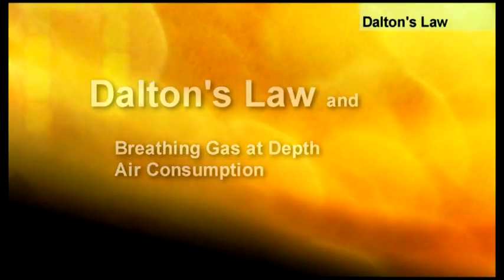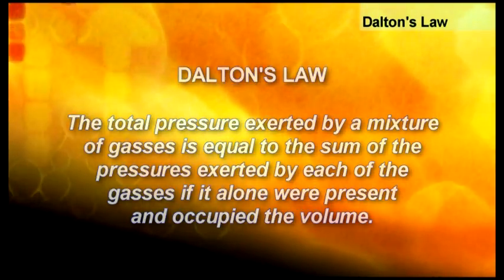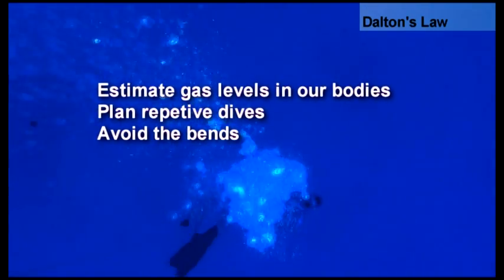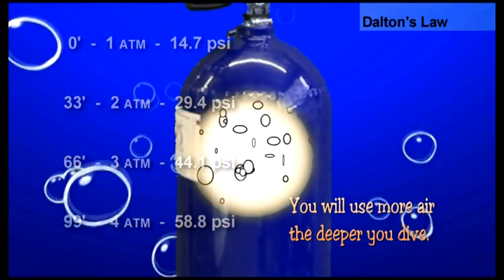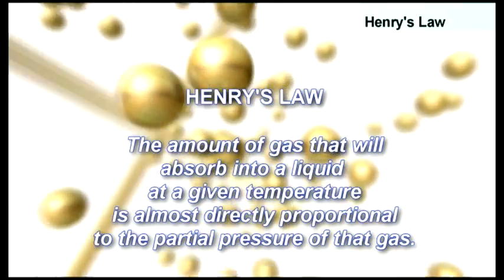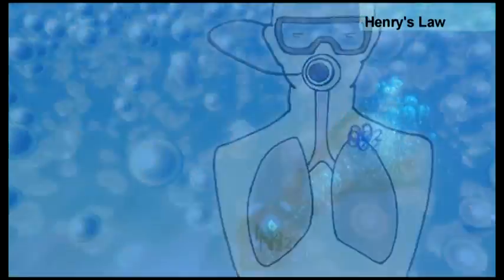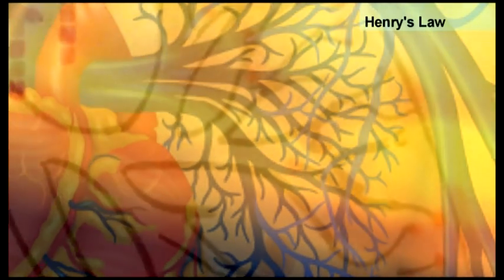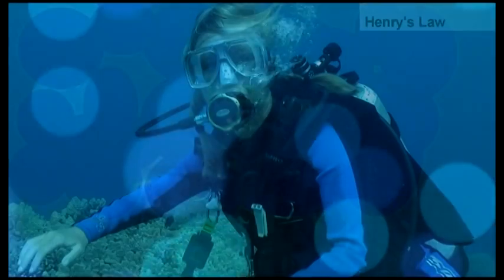Dalton's and Henry's Laws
A sample from the Dive Sciences section in the Scuba On DVD series.